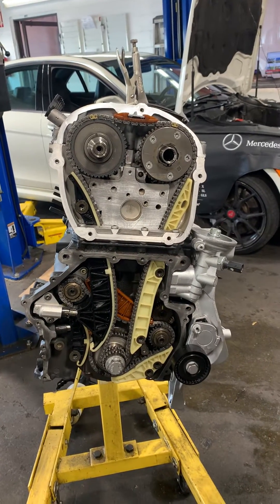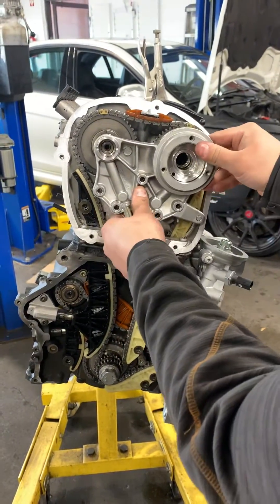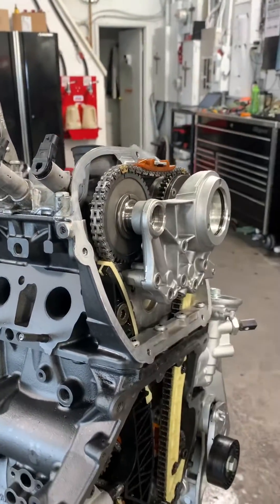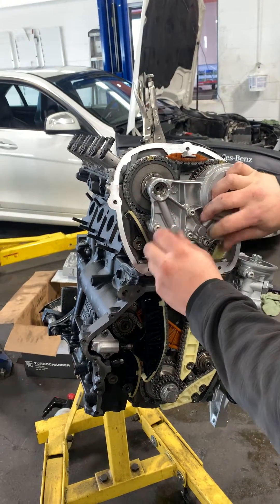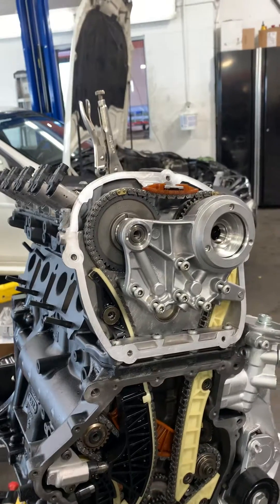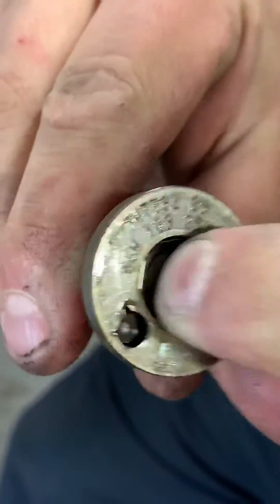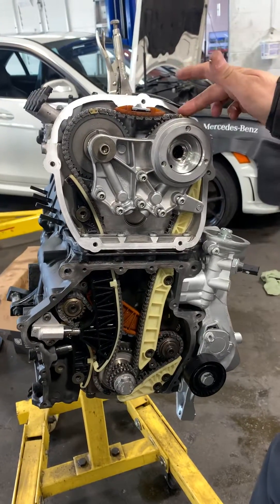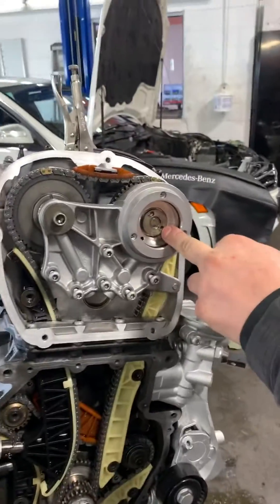Audi 2.0T Cambridge install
2009 2.0T build - we are building a 500 hp audi engine. In this video we show the simple install of the Cambridge.